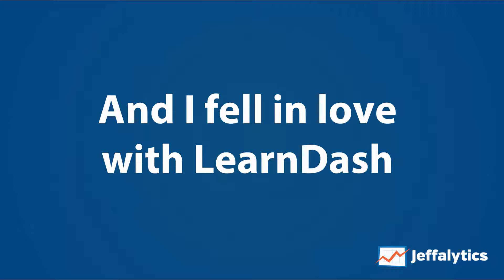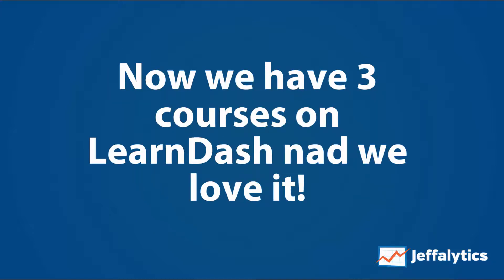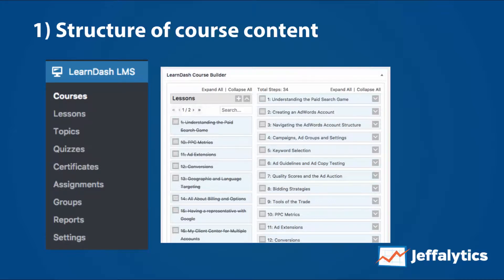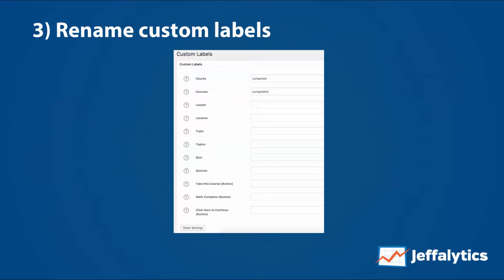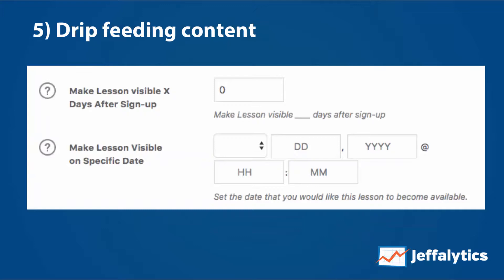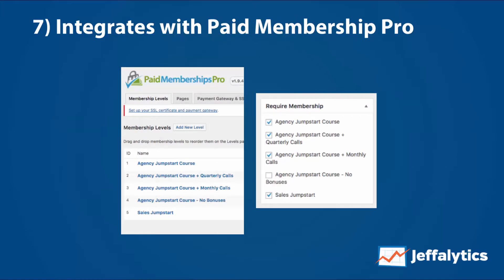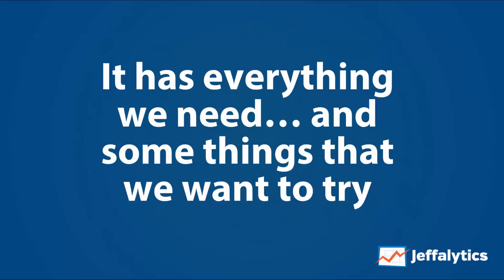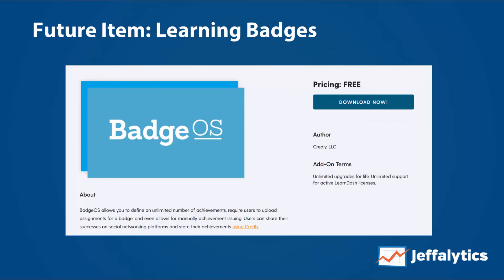Tools of the Trade: All-Access Review of LearnDash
Let’s start with a little bit of background on my experience building online courses. (Read full review

I launched my first course in 2014 using a platform called OptimizePress and a membership plugin called MemberMouse.

It was a disaster. Everything that could do wrong, went wrong. But this learning experience was a stepping stone to becoming better.

I learned that too much technology can hurt you. It is not a repeatable process if your website need a lot of maintenance. As it turns out, OptimizePress requires you to jump through many hoops just to make changes to any of the videos. It was a painful process that is not scalable at all.

It got to the point where my website was running extremely slowly and I decided to just delete the site rather than keep on maintaining it. It wasn’t working out, so I cut my losses and went elsewhere.

These technologies (OptimizePress and MemberMouse) had gotten better since, and they did served me really well when I first got started. But I soon realized they are simply not the greatest tool for developing online courses.

On my second attempt in 2015, I decided to try out a video hosting platform called Rainmaker Digital. The setup was very straightforward as there’s nothing much to tweak or manage. Creating a course was really easy. All I needed to do is to upload the video and it’s done.

They had a built-in learning management software that’s geared towards membership sites. So it wasn’t exactly meant for online courses, but I made it work.

But soon enough, it wasn’t working for me. They weren’t upgrading their tool nearly as quickly as I was progressing my business. So it was holding me down at a certain point.

It was a hosted solution. And that meant that I needed to start from scratch again.

I tried Teachable, Sensei and other platforms and membership softwares. I looked at Elegant Themes to see if they had any options. I did a bunch of free trials, installations and subsequent uninstallation.

And then I fell in love with something called LearnDash. I want to share with you why I like it so much.

The first reason I like it is because the developer is honest. It’s basically a single person developing this. There might be other developers involved as well, but Justin is the figurehead of the business. And he is working hard to make LearnDash the best learning management software out there.

LearnDash focuses on helping people to learn. It doesn’t have all the bells and whistles other platforms have, but the features are spot-on for what we need.

What even better is that it’s a WordPress plugin. I like anything that’s built on WordPress as I can custom code it (and not break it) if I need to. Also, this plugin integrates with many other plugins and softwares that I use.

We now have 3 courses running on LearnDash and we’re loving it.

Why we build our courses with LearnDash
Here are 8 things we love about LearnDash. And 2 features that we can’t wait to explore in 2018.

1. Structure of course content

The course content is structured in an easy to understand hierarchy. At the highest level is the course, followed by lessons, then topics. There’s also quizzes, certificates and assignments that you can add to each of the levels. It’s basically all you need to build a course.

Let’s take Beginner Google Analytics for example. This Beginner course is part of the full Google Analytics Course. The Beginner course will be a course by itself. And within this course, we’ll have 10 lessons. Some of these lessons will have topics, other won’t. We also have a quiz in this course, it comes after all of the lessons.

To organize all this, we use the handy drag-and-drop feature of the LearnDash Course Builder. Using is feature, we can control where things are showing up. The hierarchies are easily defined and the visual presentation makes it really easy to understand.

2. Set up access to courses and lessons

You can set up access to the different courses (and their contents) based on the purchase made.

The ability to lockdown content is the most important part of a learning management system.

LearnDash provides a few options when defining access to the course content. You can set courses to be only available to paying students, and you can select the payment mode of either one-off or recurring subscription.

You can also build free courses that free to join.

As the control is done at the course level, you don’t need to worry about parameters of individual content pieces (lessons, topics, etc.) within that course.

3. Rename custom labels

You can rename the custom labels in the system. This is not just for internal use, but is reflected on the students’ end.

In our Agency Jumpstart Course, we rename Courses into Jumpstarts. You’re not really taking a course, but jumpstarting a different part of your business.